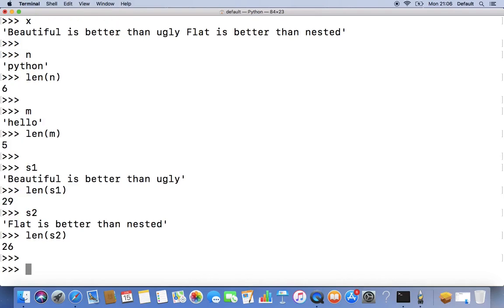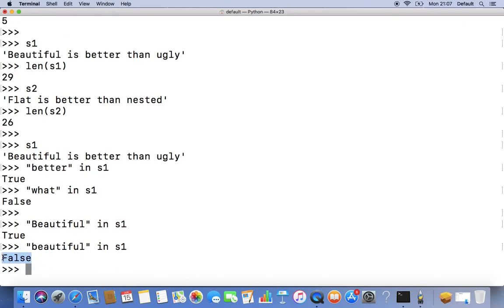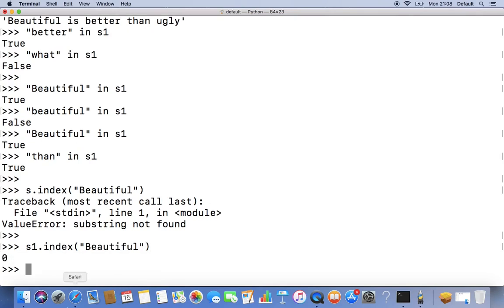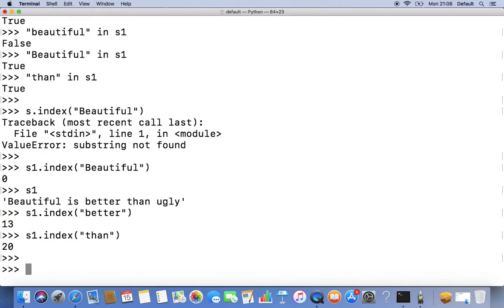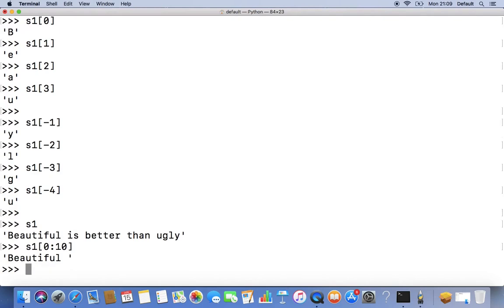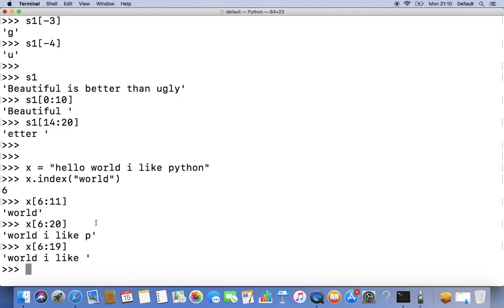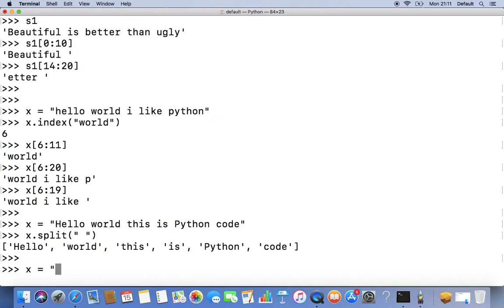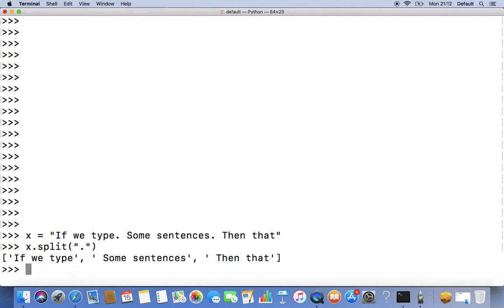Python string search and index